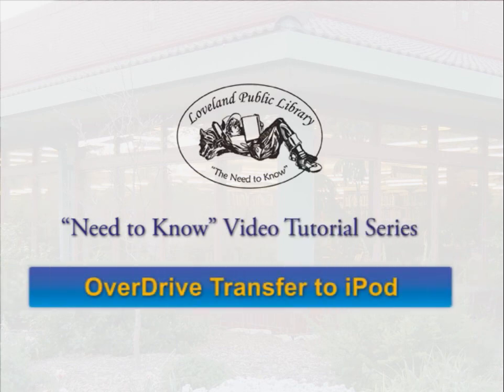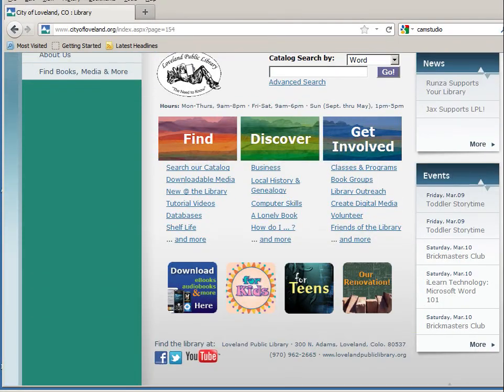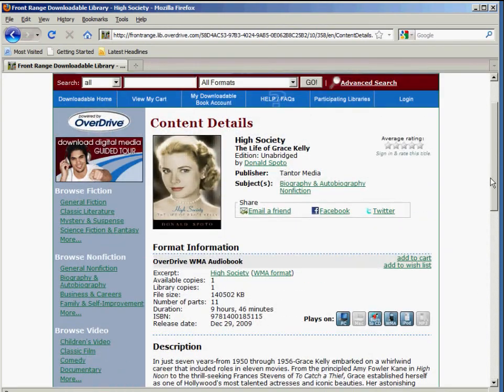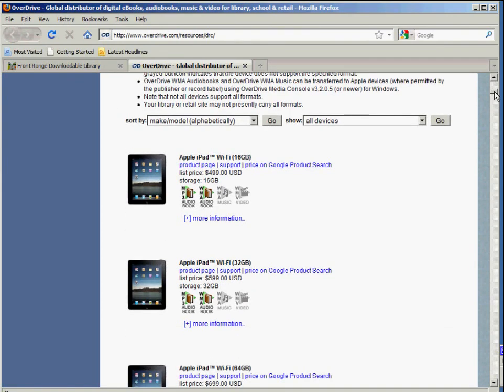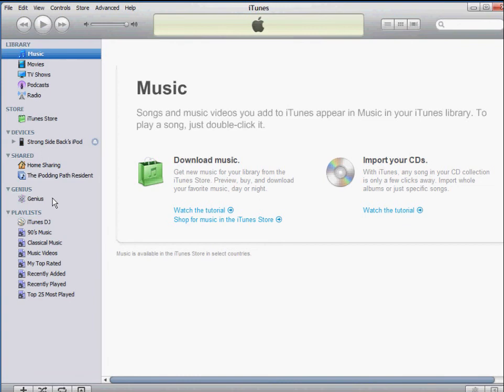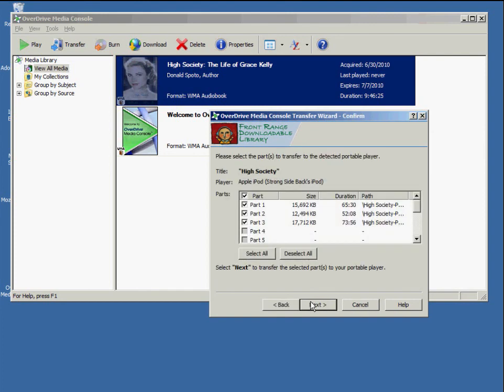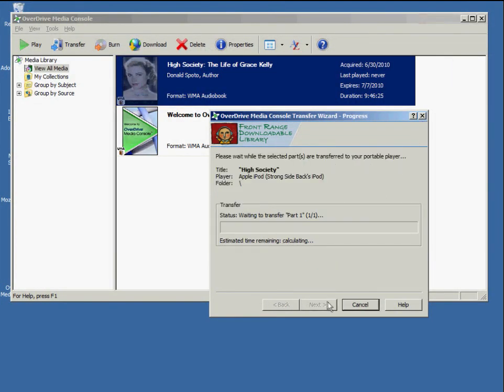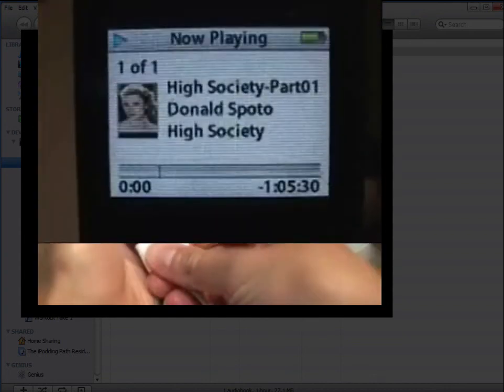OverDrive and transferring to iPod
Using Overdrive and the Front Range Downloadable Library to transfer downloadable audiobooks to your iPod.